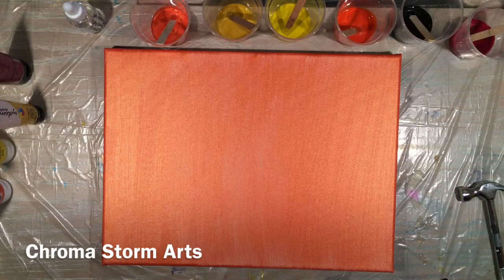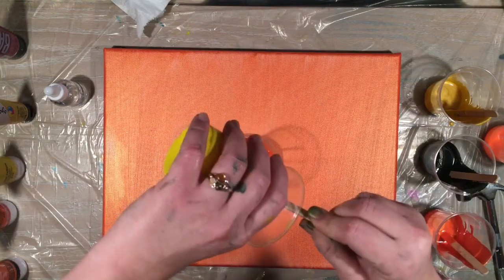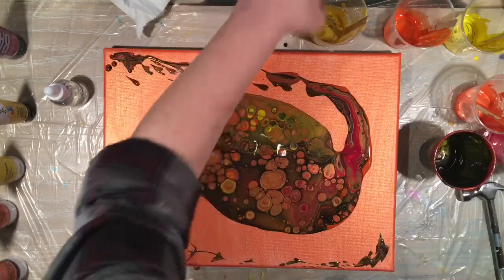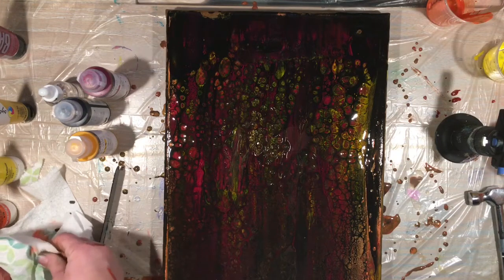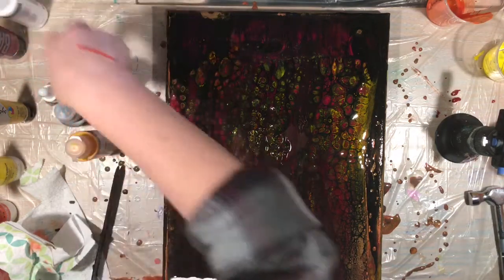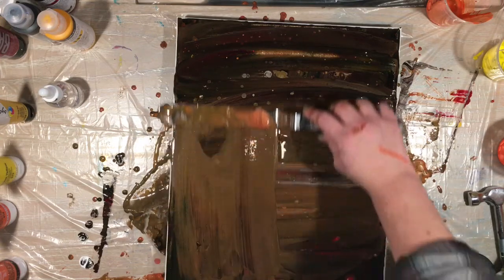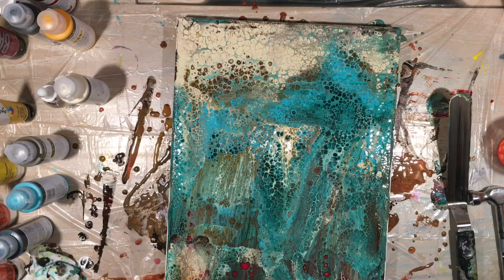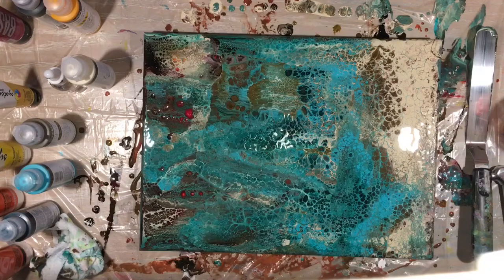Saved by swipes!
I absolutely love how you can decide - on the cuff what to do, and how to create something that you are happy with! That is exactly what art is all about, to make something beautiful that appeals to you and maybe someone else!